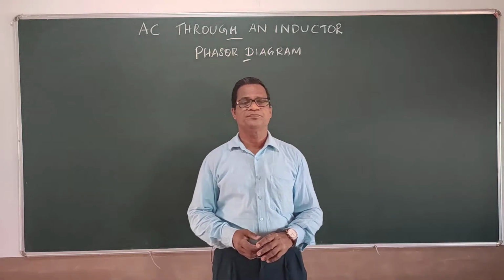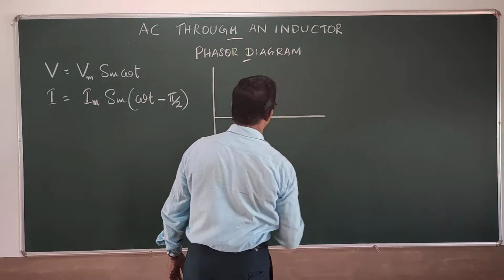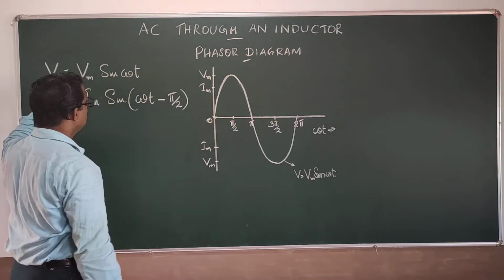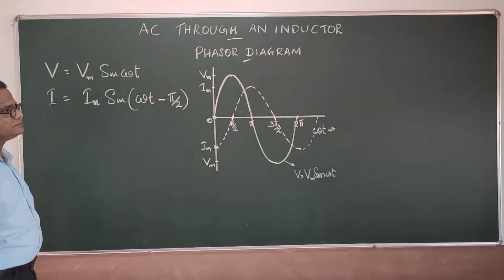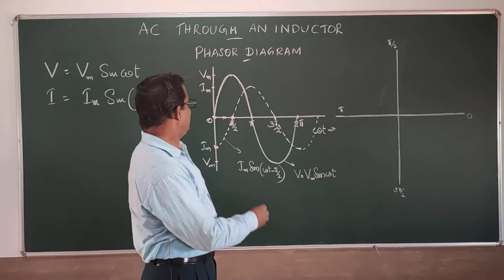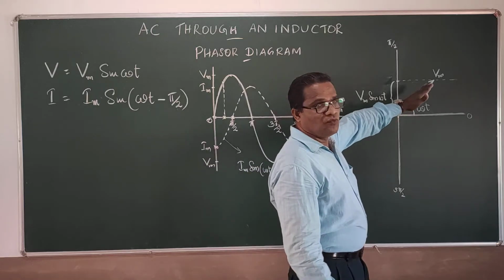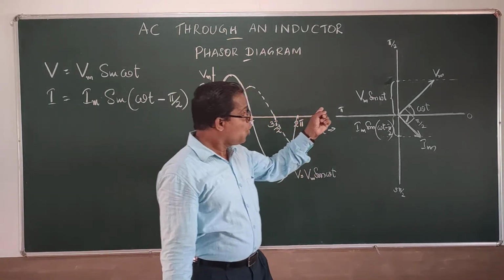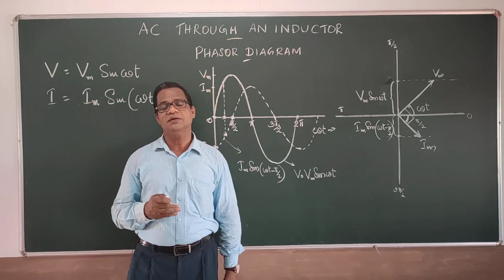Rj/ Physics XII/ Alternating current 9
Phasor diagram for AC Through inductor